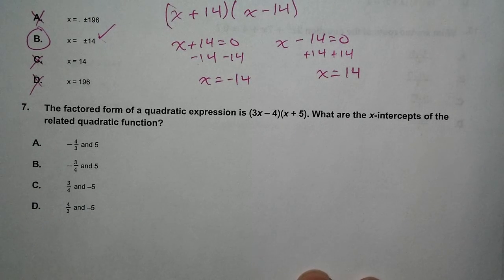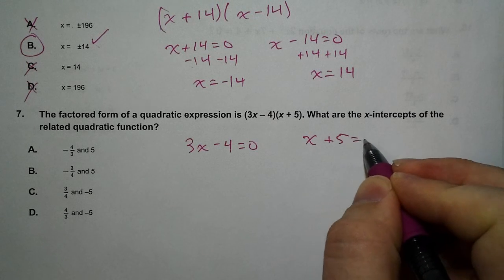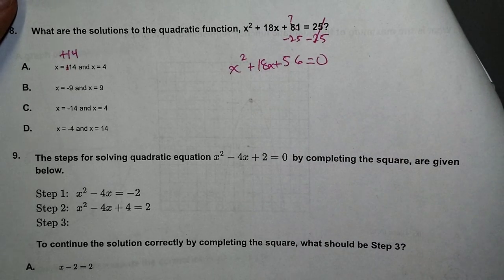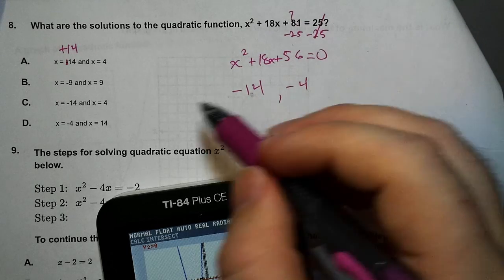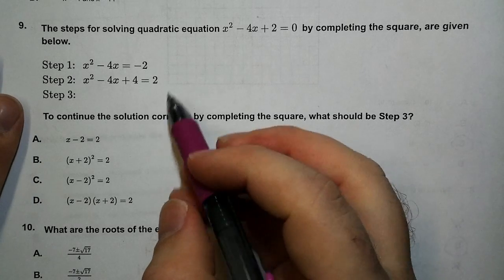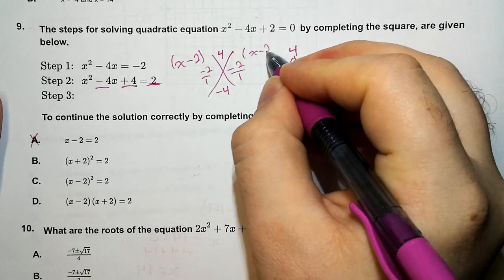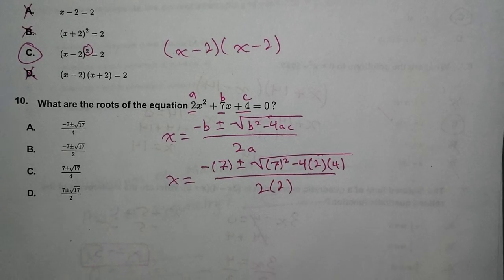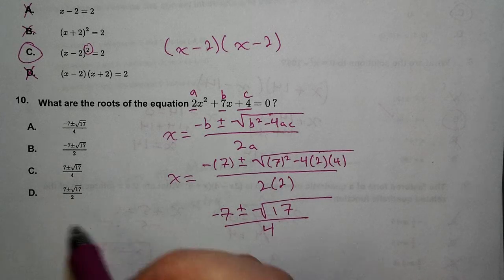Chunk Test Review 7 Part 3